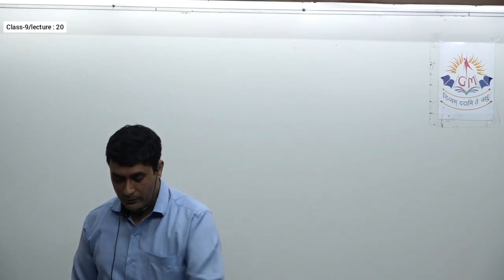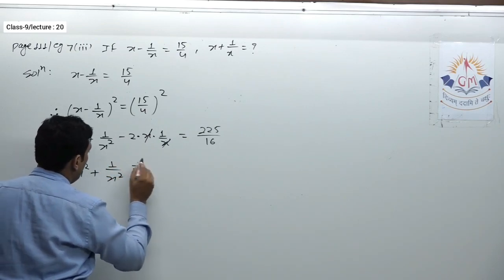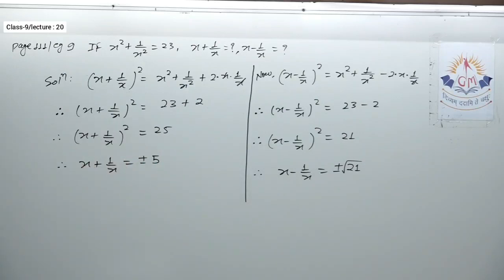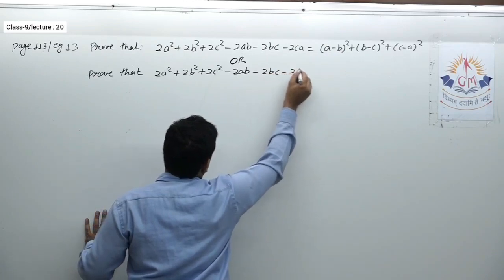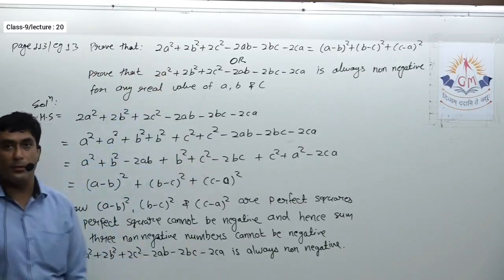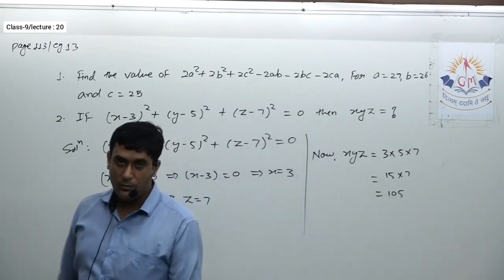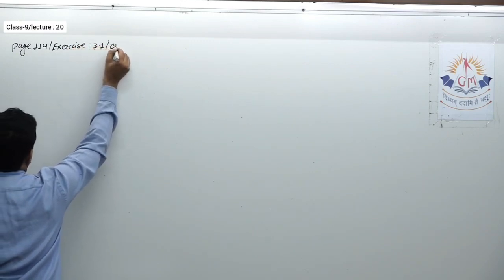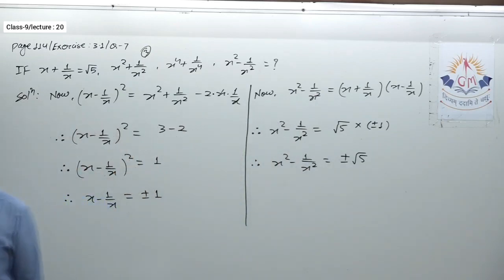Class 9 lec 20 Algebraic identities and algebraic expressions